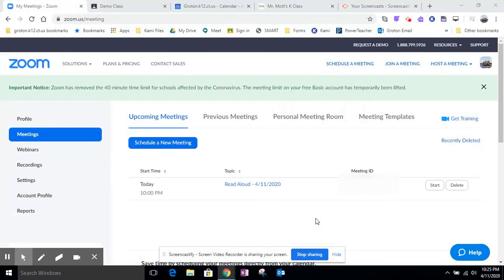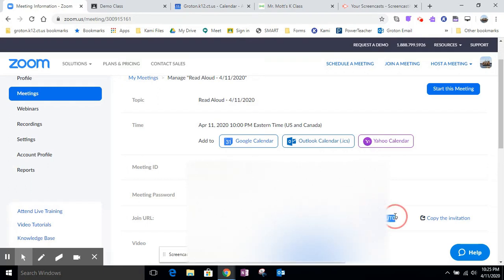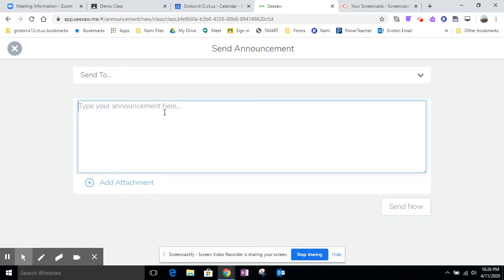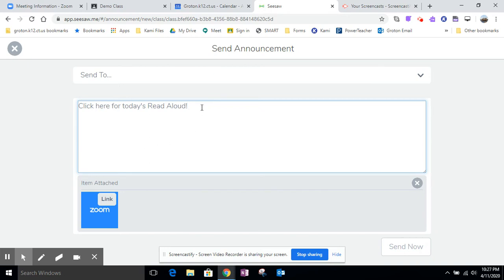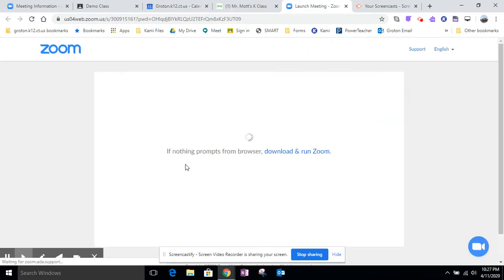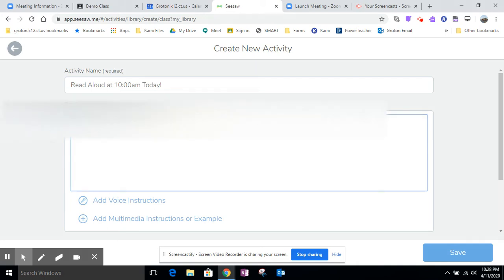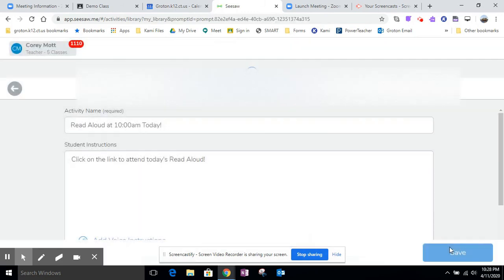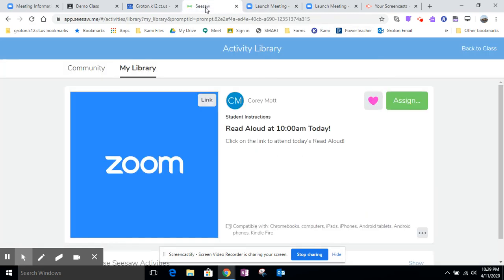Posting Zoom Meetings to Seesaw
In this video, you will learn how to share a Zoom Meeting with students using Seesaw.  In another tutorial, I will show you how to set up the meeting and how to run a meeting with students.